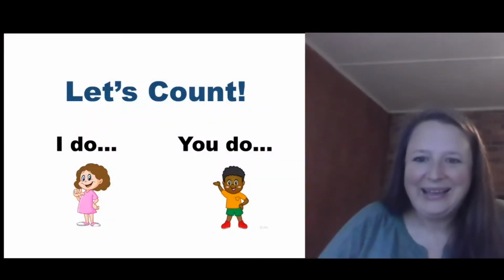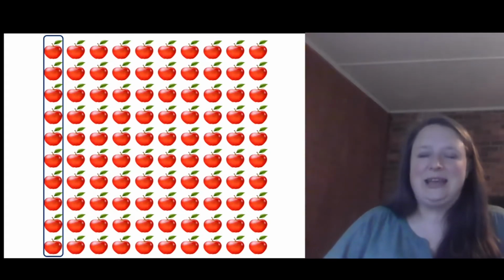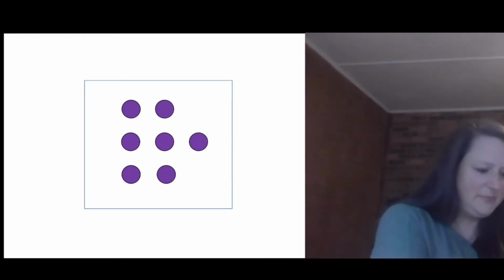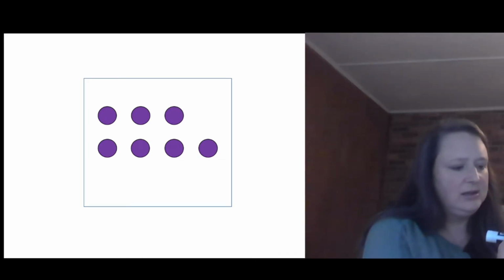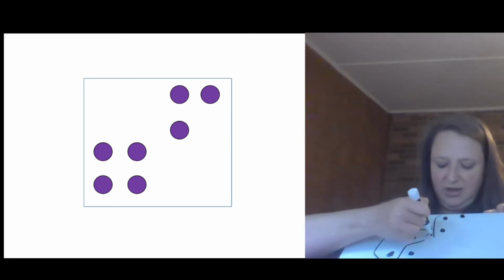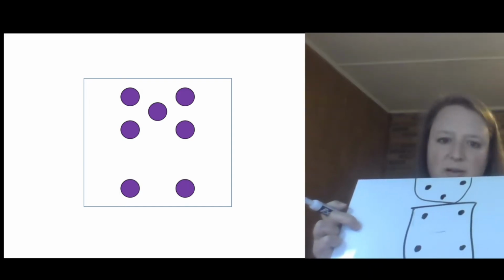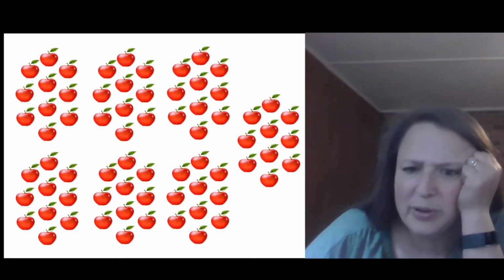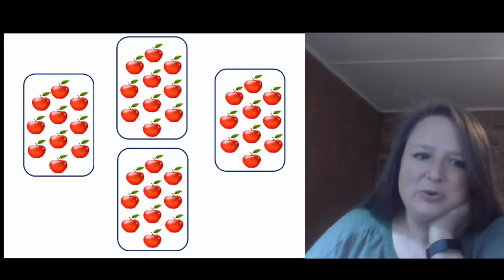Winter Foundations Bootcamp: Kindergarten Math Foundations, Lesson 5